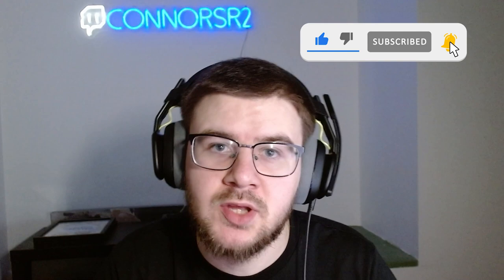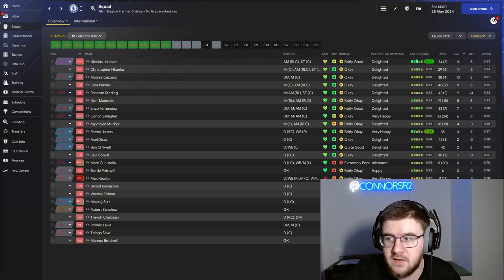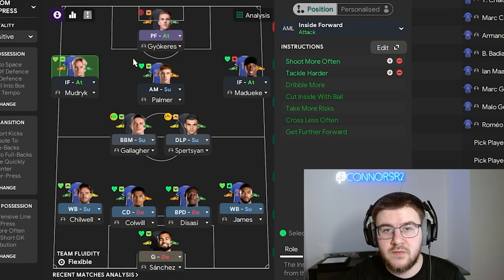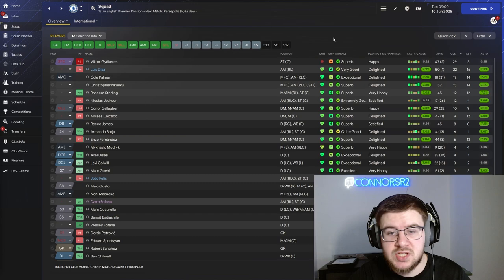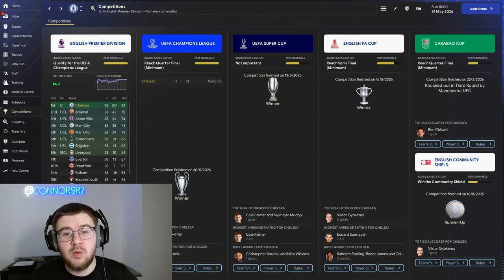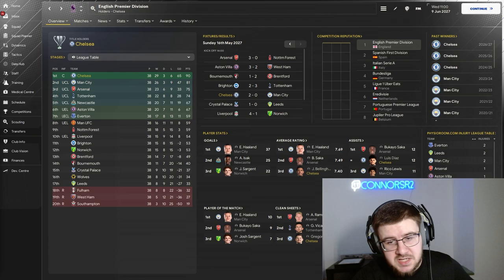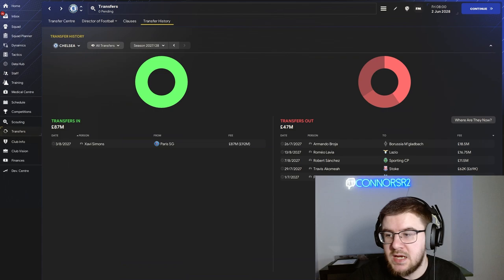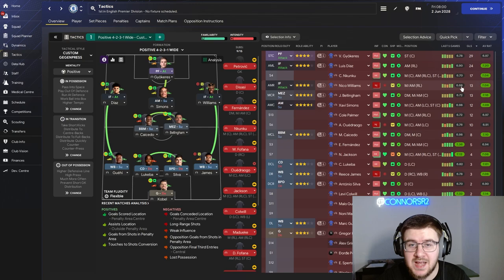I Rebuild Chelsea with INSANE Transfers and Make Them Domestic and European Giants Once Again FM24!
In this Video we Rebuild Chelsea back to being Domestic and European Giants once again. We make some Amazing signings across 5 years of the rebuild and spend some MEGA money in true Chelsea fashion.

We have a goal of getting to 100 subs on YT before the end of March so if you can drop a Sub and a Like rating I would very much appreciate it!